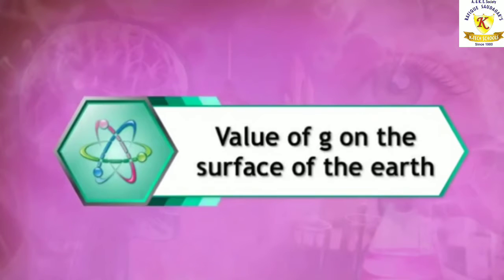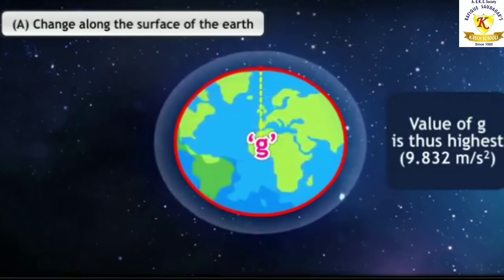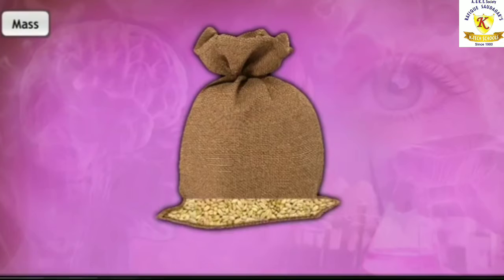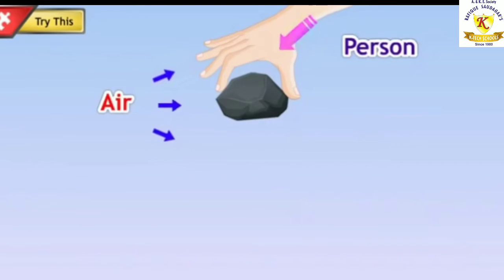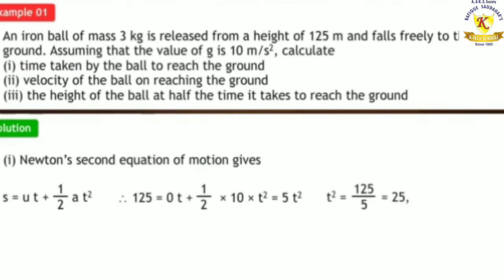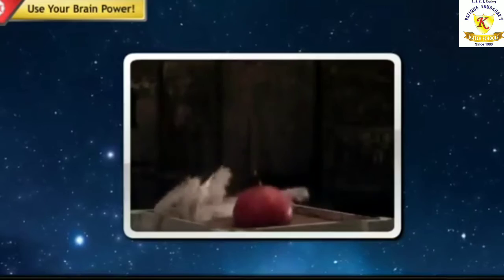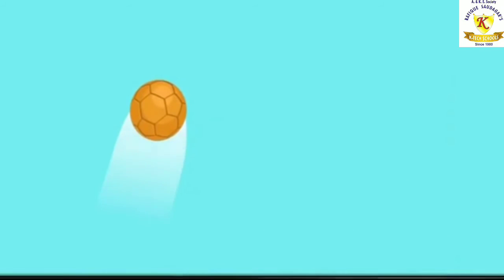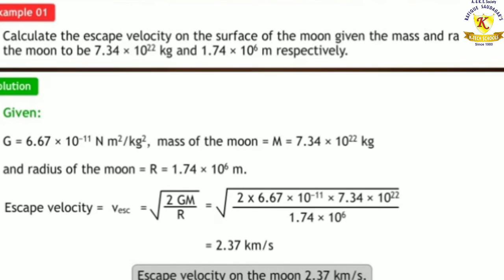SSC board, Std-10th, Sci-1, Ls-1 : Gravitation. Part-2#